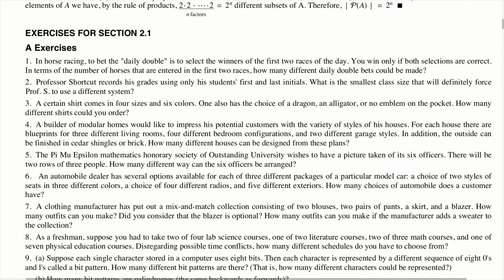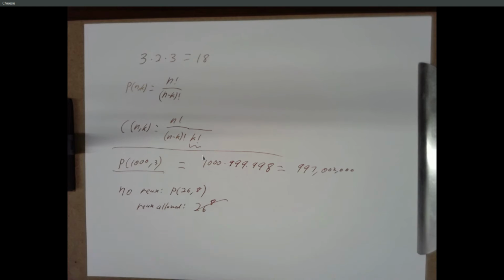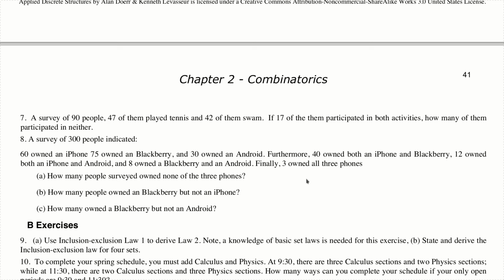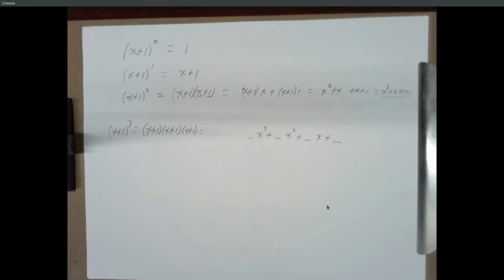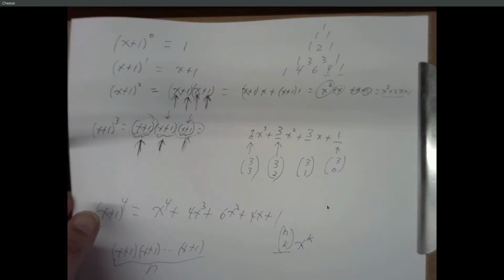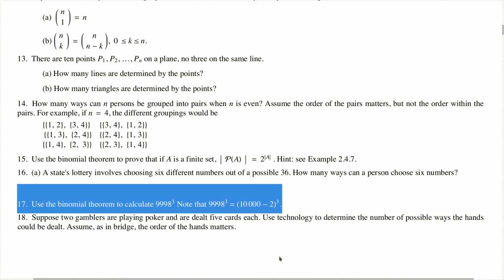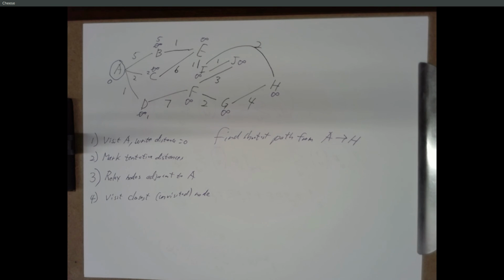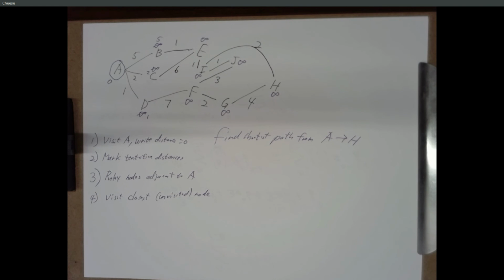CSE 215 20190306 Pt 1